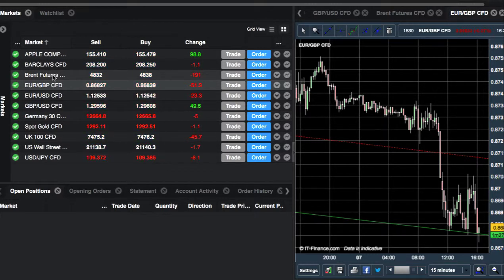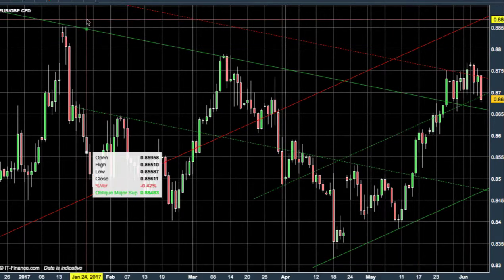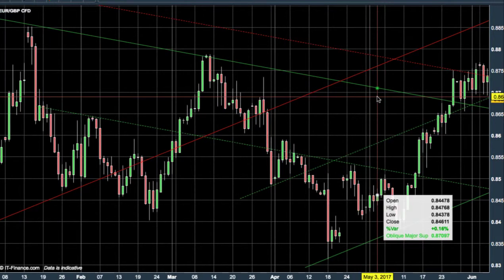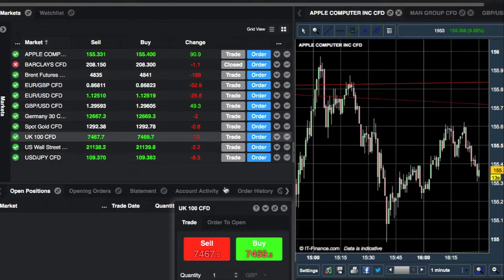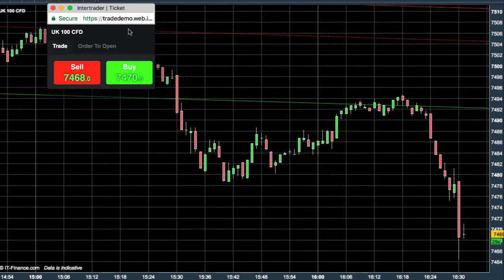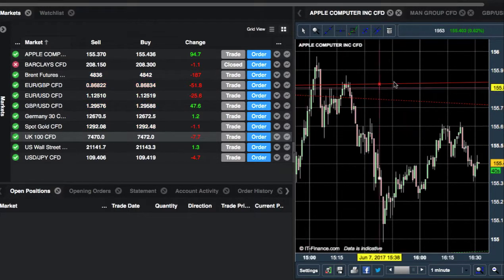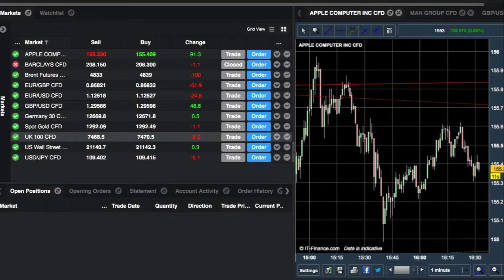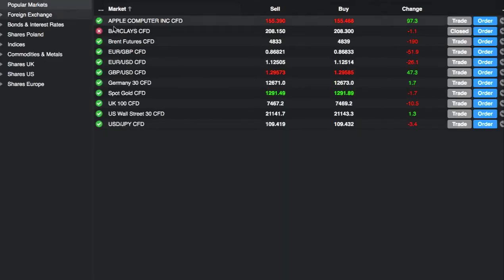InterTrader: Using Tear-Off Charts on the Trading Platform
This is a review of the InterTrader trading platform here we look into the tear off windows.  InterTrader offer a no-dealing desk spread betting and CFD service.  They hedge all client trades meaning that the provider never takes positions against clients.

This is the ability to pop-out charts - this basically takes charts out of the trading platform and put them onto a new window tab.  That removes the clutter and is useful for analysis.

In a similar way you can tear-off the 'Dealing Ticket' window - i.e. be able to move it anywhere on the screen so you can have the deal ticket to appear directly near a chart which is useful for dealing.